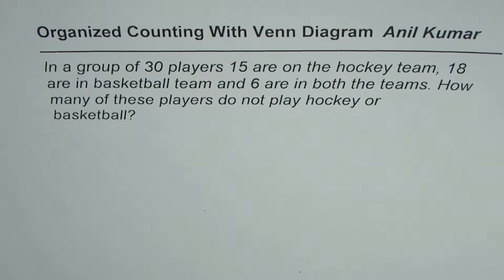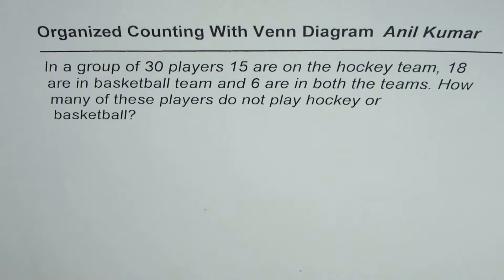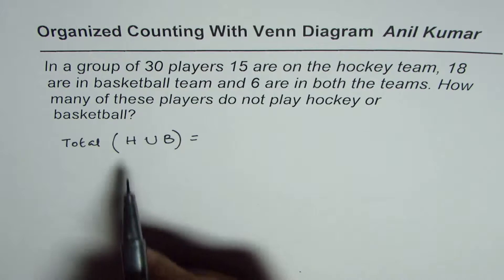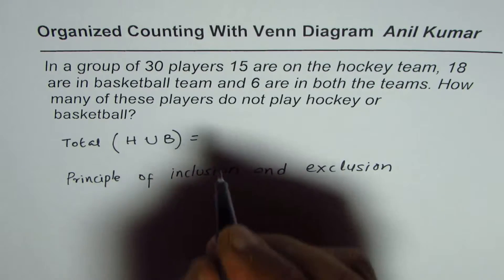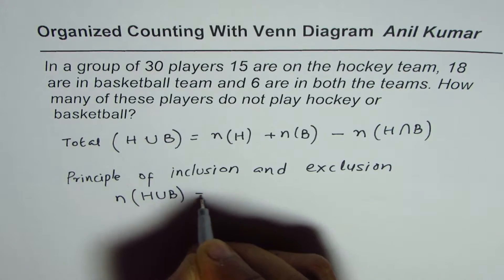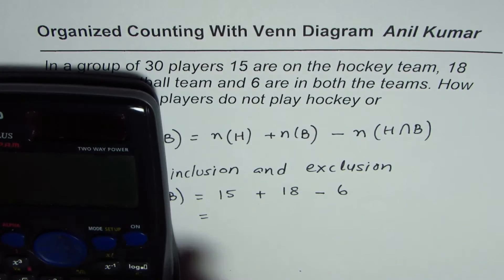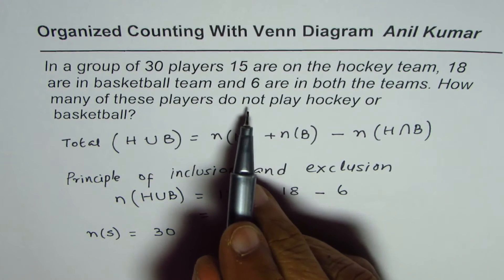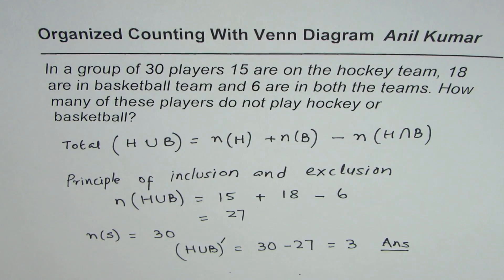How to Find the Number of Players by application of the Principle of Inclusion and Exclusion